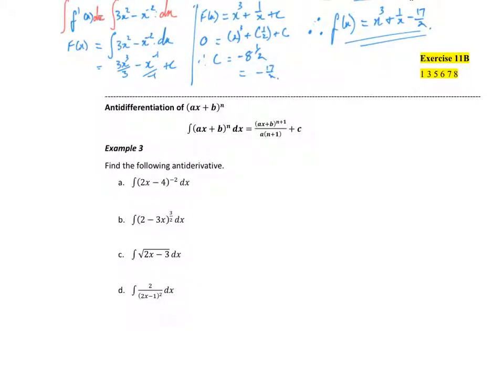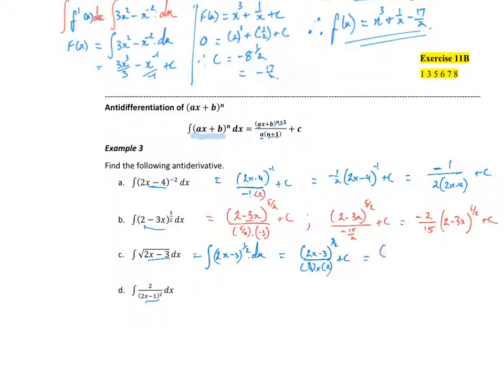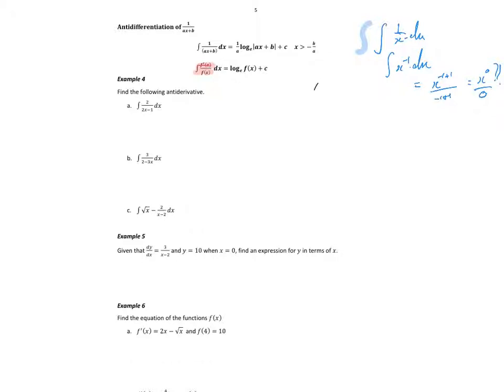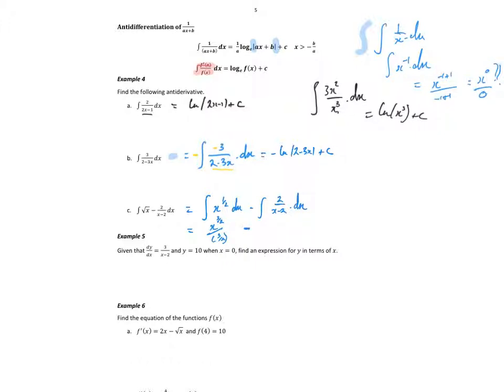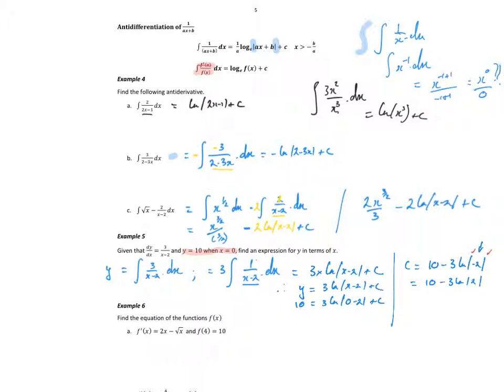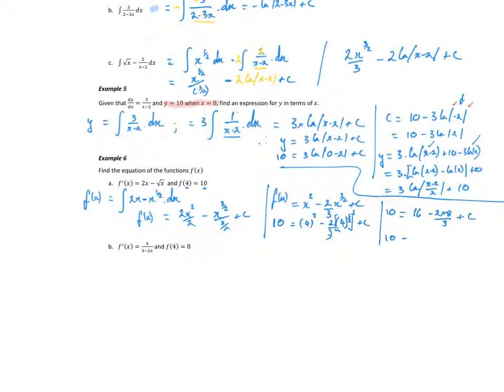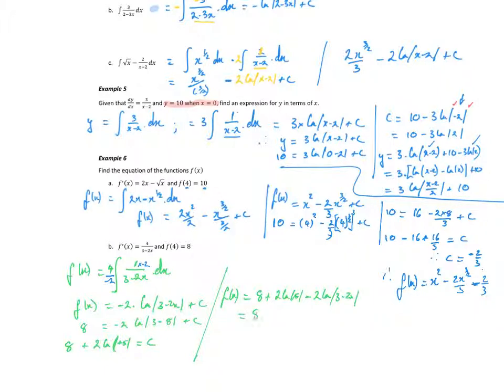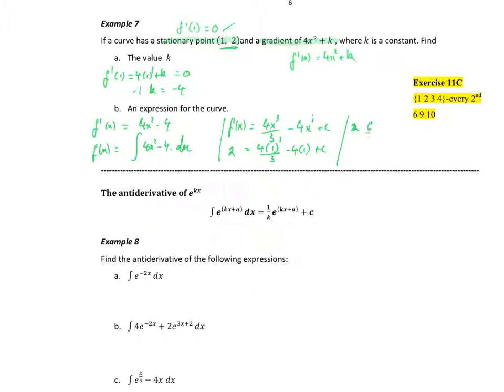Unit 4 Exc 11C